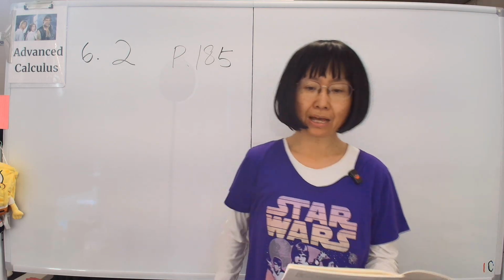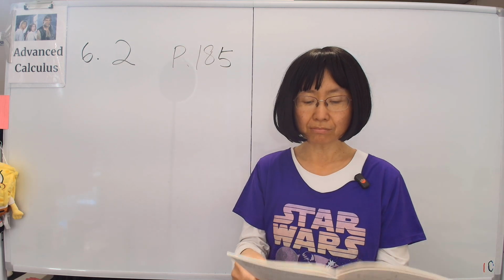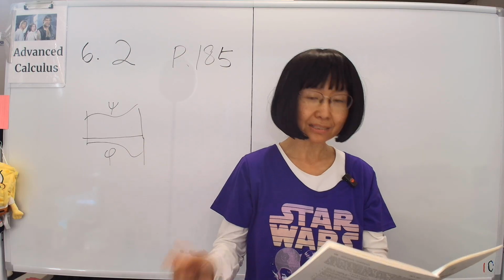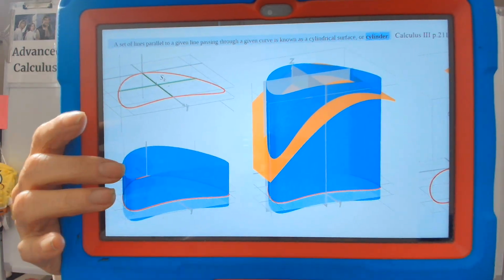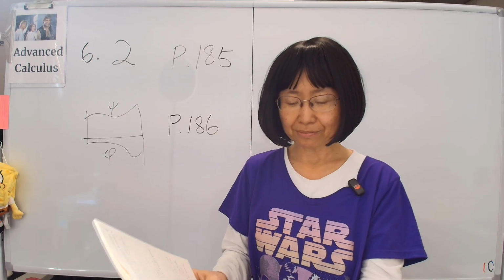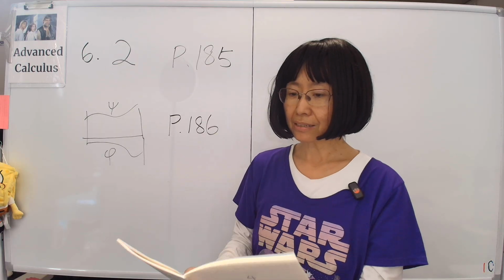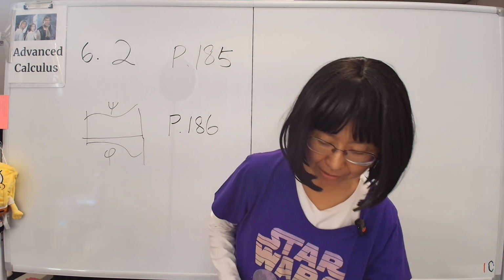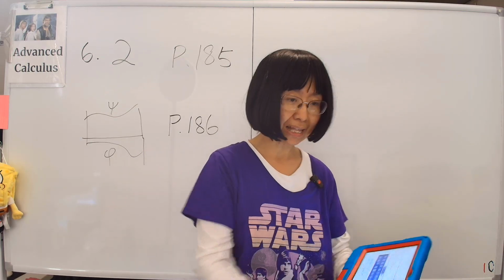C Advanced Calculus Chapter 6.2 Properties of Double Integrals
p.187  Problem 4, 5,  7,  13

(College Level) C Advanced Calculus Chapter 6.2 Properties of Double Integrals